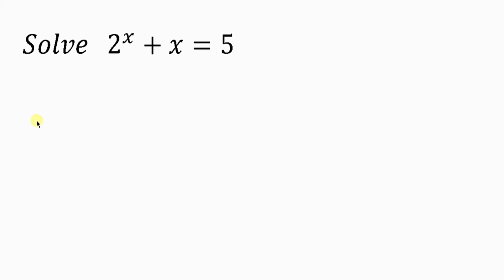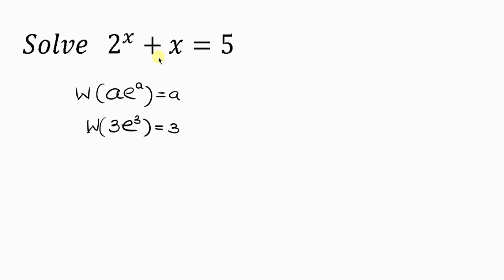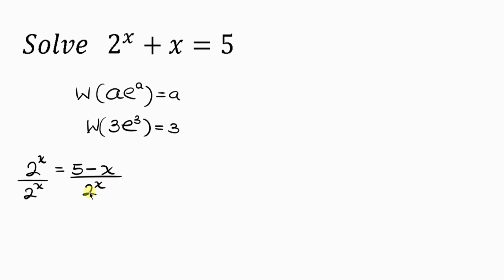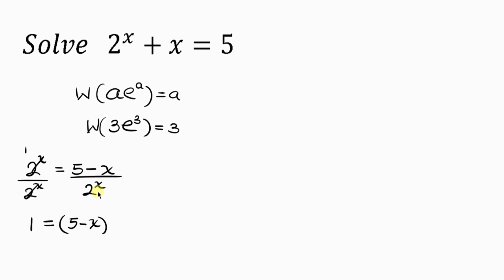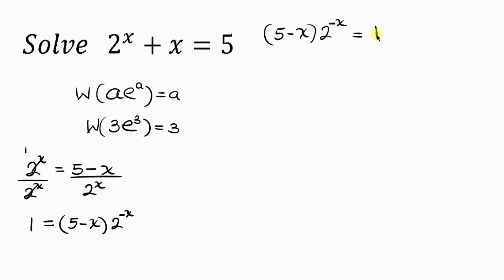How To Use The Lambert-W Function Like A Pro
In this video, I'll be showing you step by step on how to solve this problem using the Lambert W Function